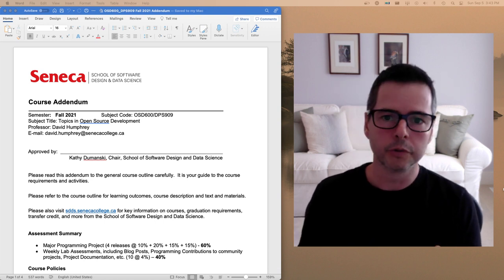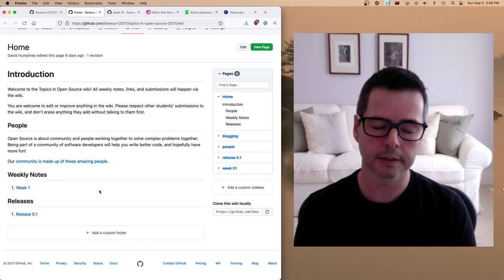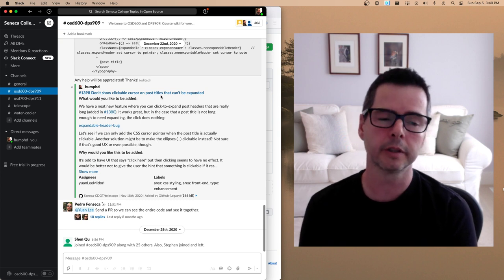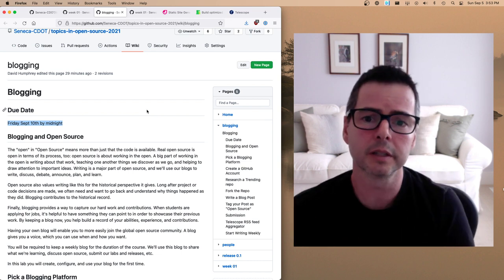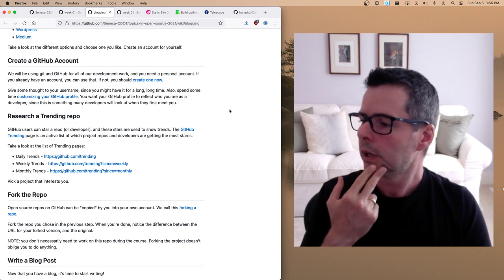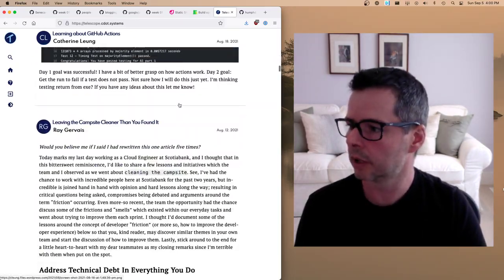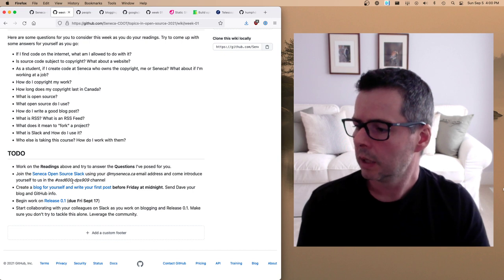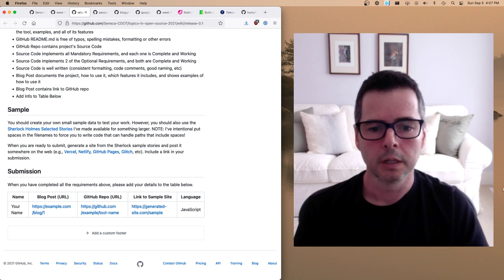DPS909/OSD600 Fall 2021 Week 01 Part 2 - Week 1 Overview